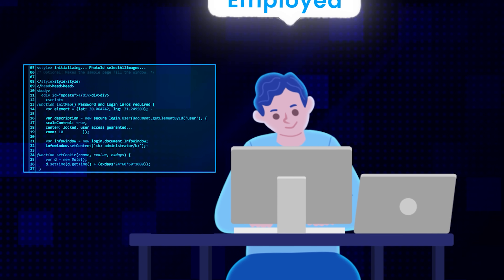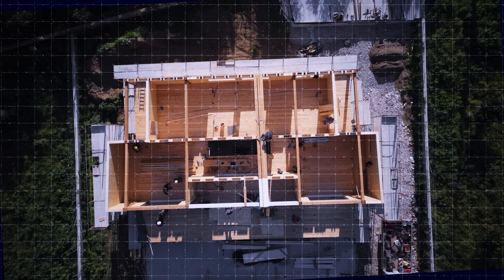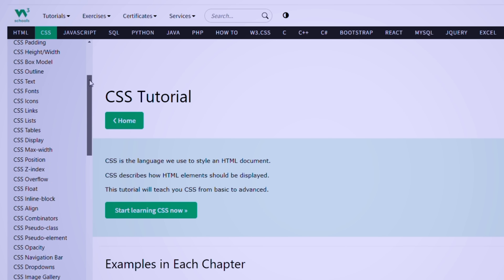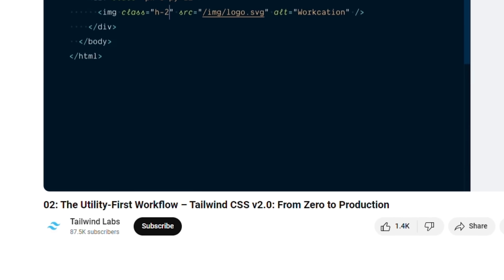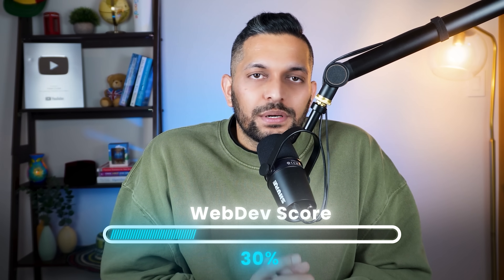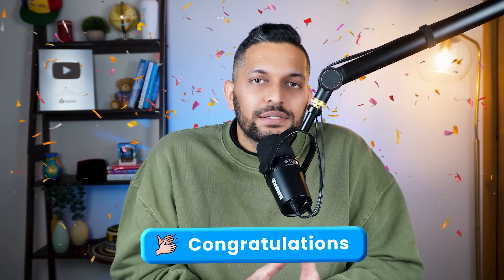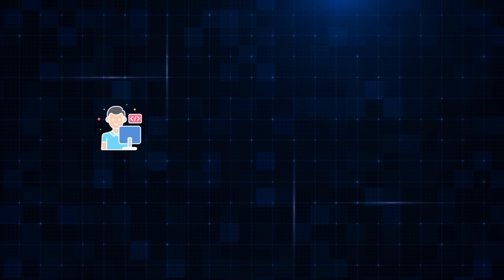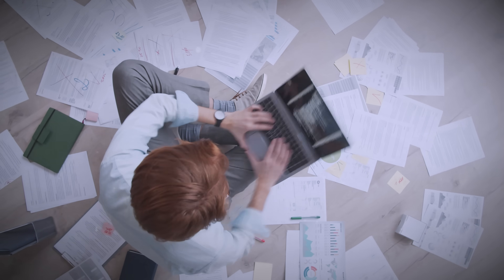Fastest way to become a Web Developer in 2025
1. How to learn front end web development
2. How to learn back end web development
3. How to become a full stack web developer
4. How to learn React, Tailwind, Express, MERN, MongoDb
5. How to become a Software Engineer

I'll answer all these questions today.

► FREE resources:
↳ Front end development